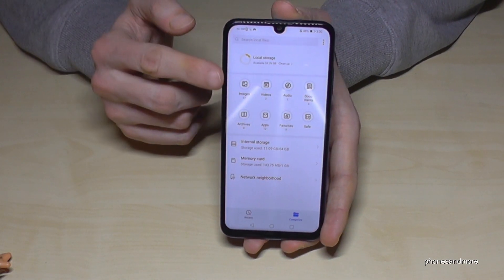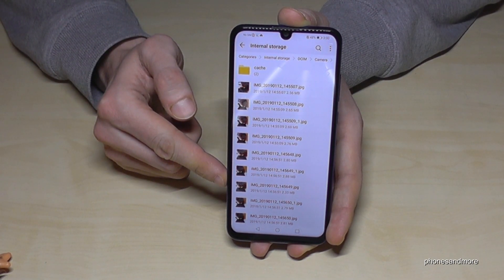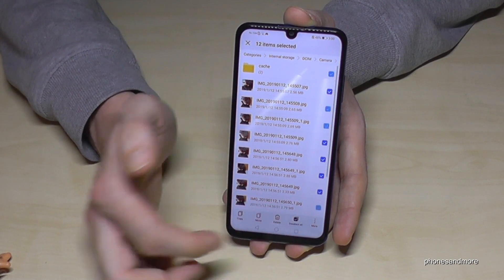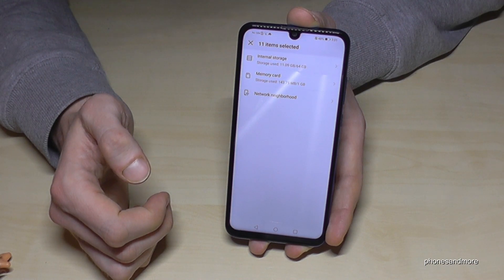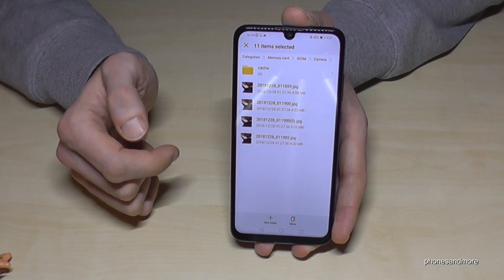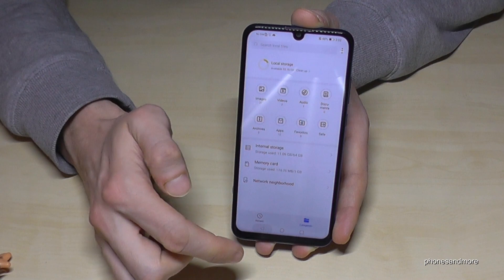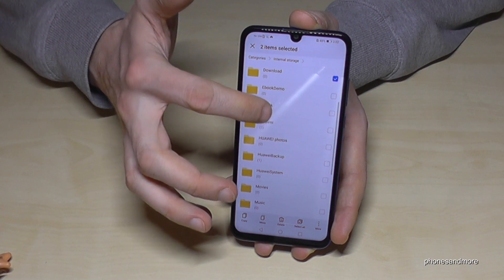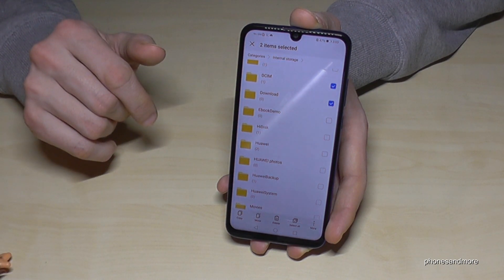Huawei P Smart (2019): How to transfer data from internal storage to micro SD card? move to microSD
With this video, I want to show you, how you can transfer (copy or move) data from the internal storage to the microSD card of your Huawei P Smart (2019)